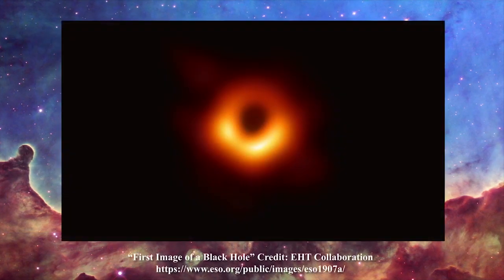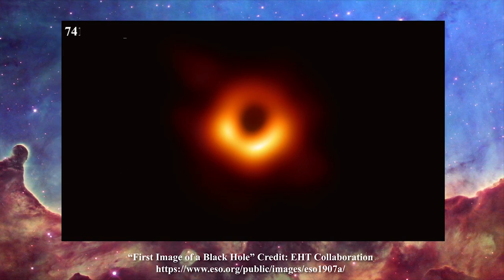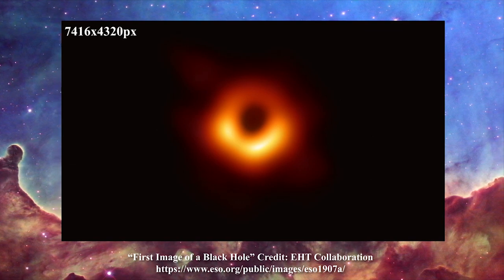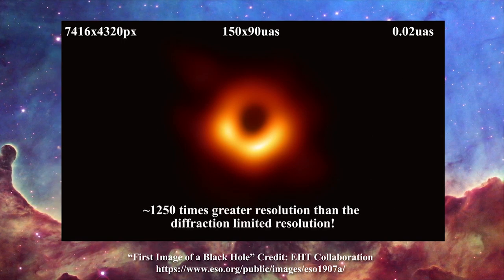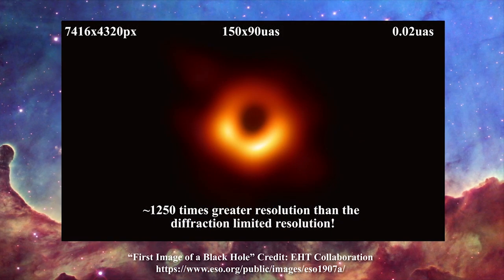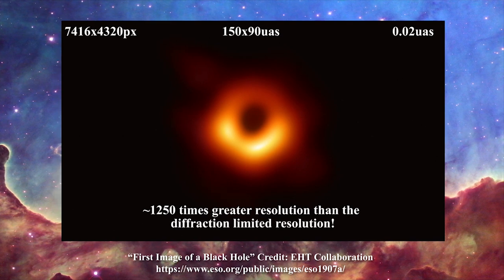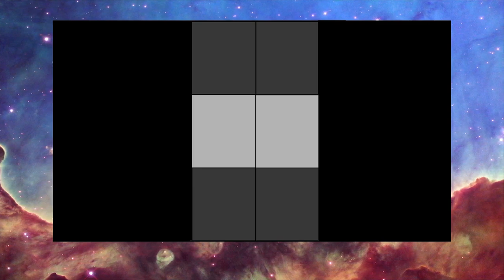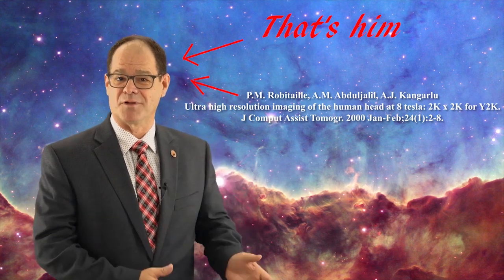FLAT EARTH The claimed Black Hole image is BS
SOURCE:
The Black Hole Image - Data Fabrication Masterclass!

World Record High Resolution Imaging in MRI

P.M. Robitaille, A.M. Abduljalil, A.J. Kangarlu
Ultra high resolution imaging of the human head at 8 tesla: 2K x 2K for Y2K.
J Comput Assist Tomogr. 2000 Jan-Feb;24(1):2-8.